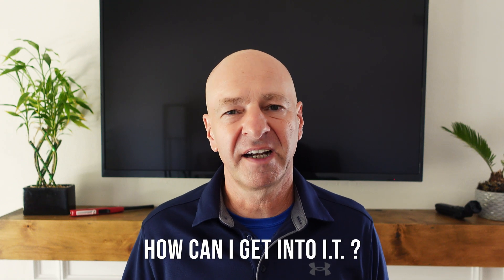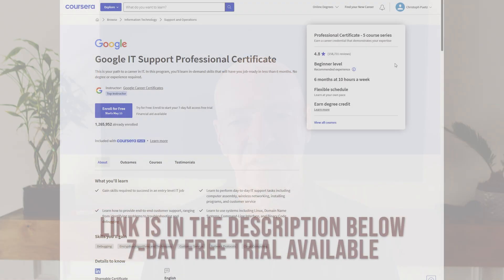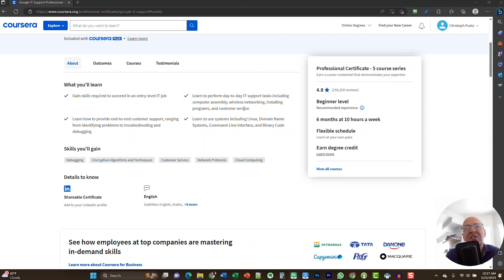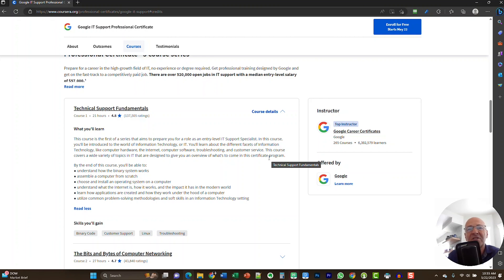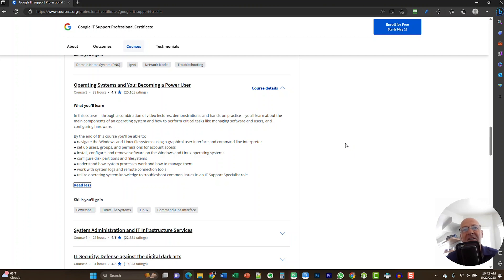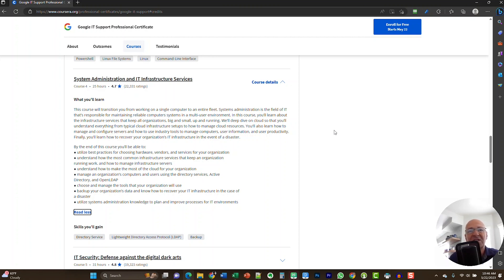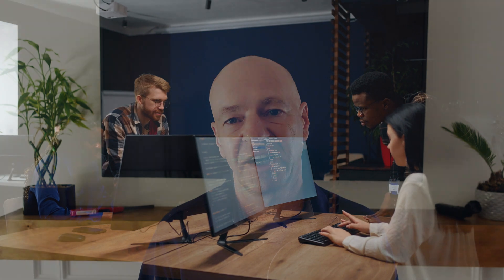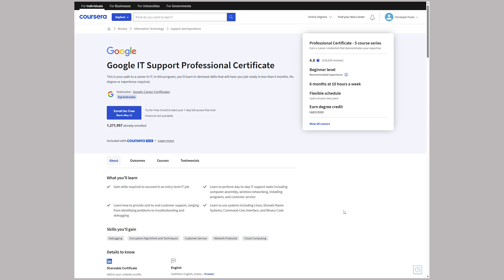How to Get Started in IT with No Experience | Google IT Support Professional Certificate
Are you interested in a career in information technology? If so, you're in luck! The demand for IT professionals is growing, and there are many different paths you can take to get started. In this video, I'll discuss one of the best ways to get your foot in the door: the Google IT Support Professional Certificate - offered by Coursera (@coursera ).

The Google IT Support Professional Certificate is an online certification program that will teach you the skills you need to be successful in an IT support role. The program covers a wide range of topics, including:

- How to assemble computers
- How to install an operating system
- The importance of good customer service
- Networking, including WiFi and TCP/IP
- Understanding the Windows and Linux operating systems
- System administration and infrastructure services
- Information security / cybersecurity

The Google IT Support Professional Certificate by Coursera is a great way to get started in IT without any prior experience. The self-paced program can be completed in as little as six months. And, because it's online, you can study from anywhere in the world.

If you're serious about a career in IT, then the Google IT Support Professional Certificate is the perfect place to start.

Hi, I am Christoph Puetz and I am happy to have you here on YouTube. I hope you find my content valuable and it helps you with your career in information technology. I am working in IT for almost 23 years now and it has been quite a ride. I worked in almost any type of role you can think of in information technology. For the last few years, I have been focusing on I.T. management - building and managing teams across the world. If you are not sure how to progress with your career - either in how you can get into I.T. or where to take your existing I.T. career - please consider my I.T. Career Coaching services. I would love to help you as well with any type of career-related questions you may have.

I.T. Career Coaching